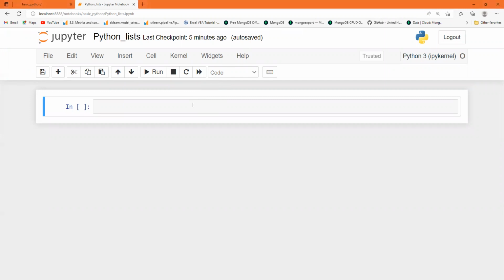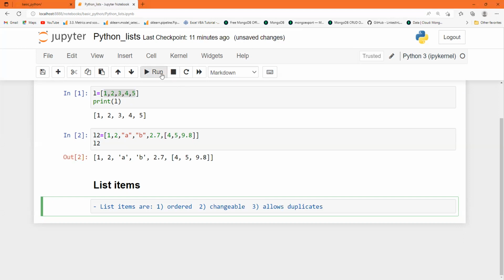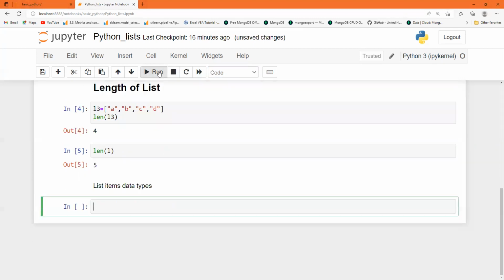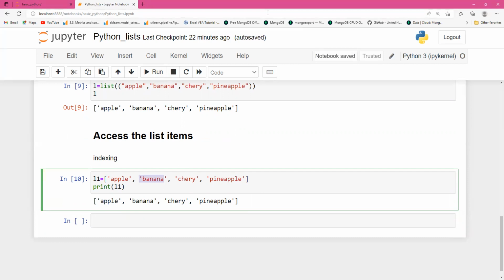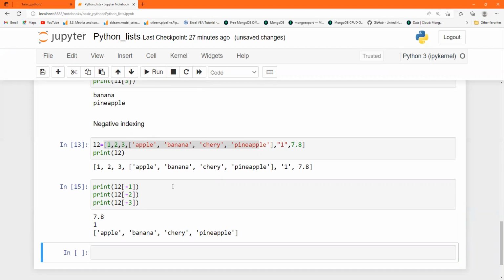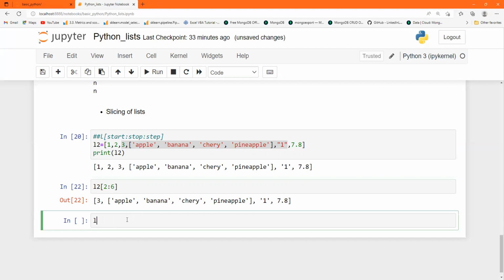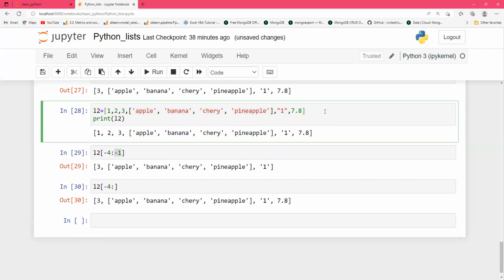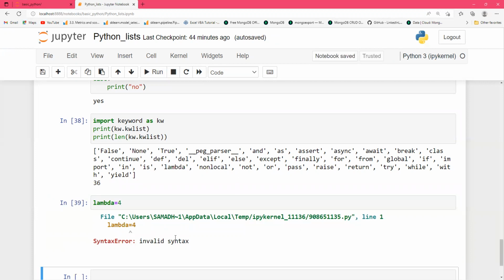python basics day 8- Python lists(part-1)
this video covers basic things of lists